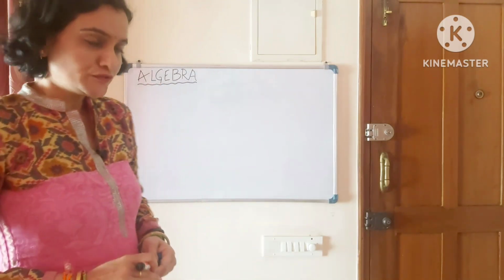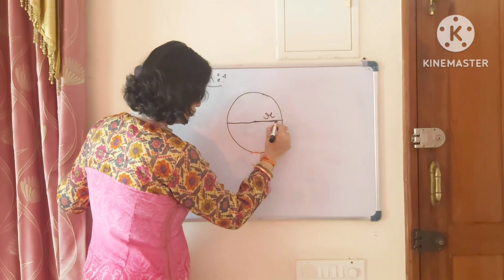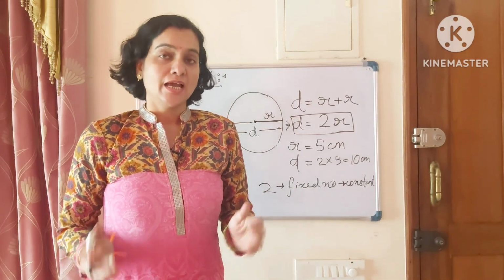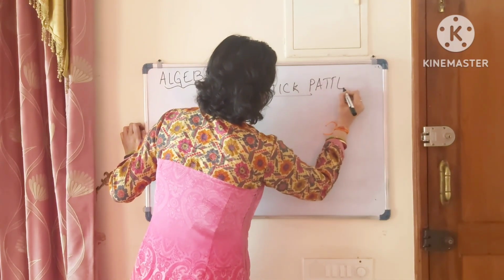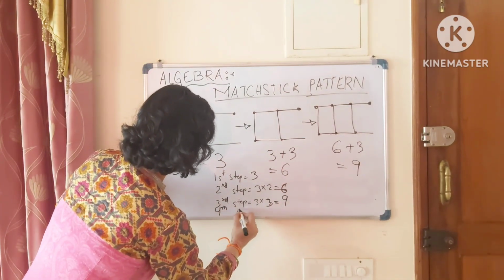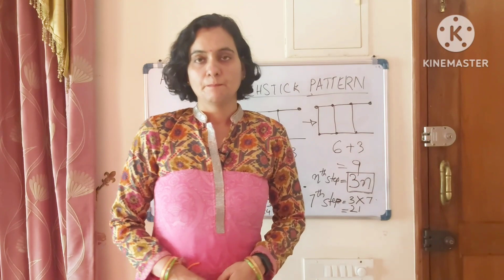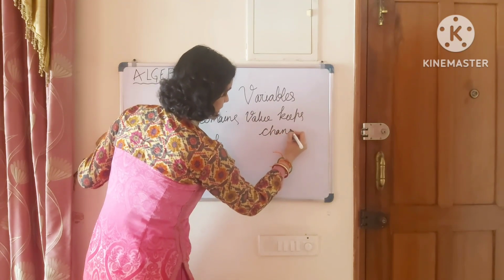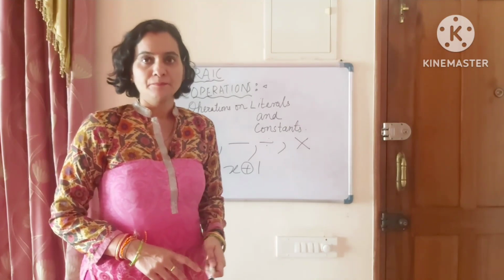Class 6 Maths | R S Aggarwal | Algebra Part 1 | Chapter 8 | CBSE | NCERT | ICSE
We have discussed on

Hi,
This is Amrita Satapathy. I make cbse/ncert related educational videos on my channel Sri Siddhi Academics.

 Sri Siddhi Academics